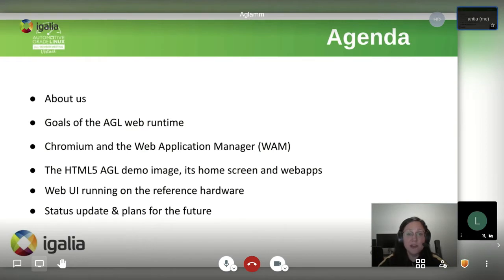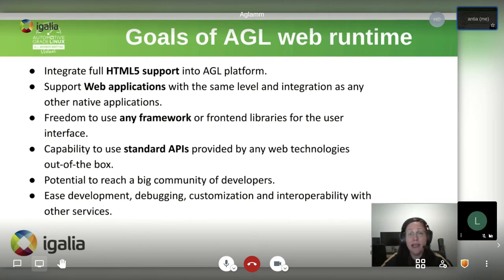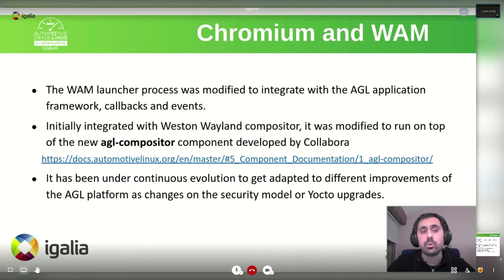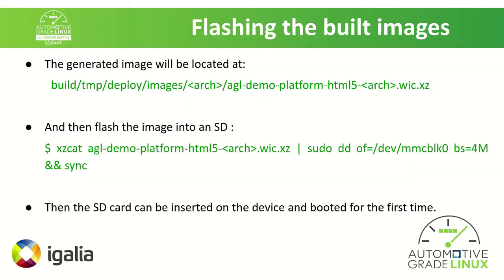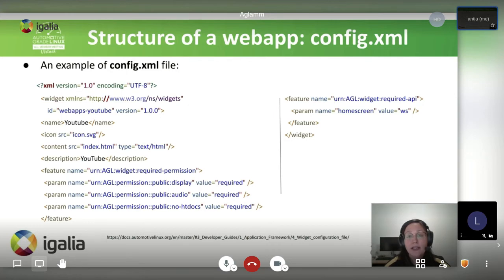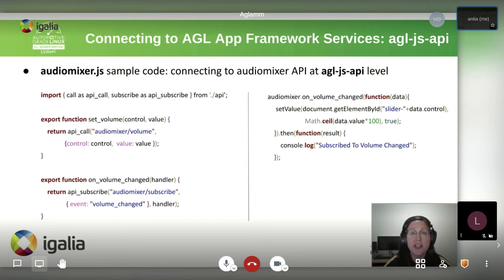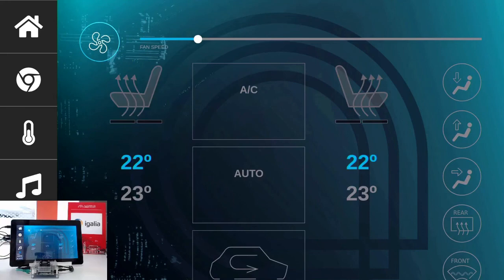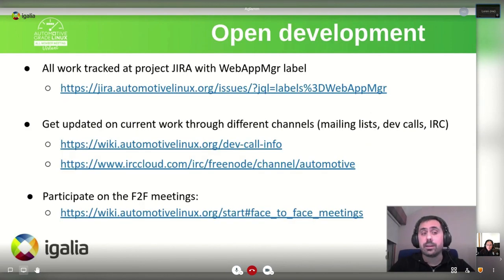HTML5 on the AGL Demo Platform with Chromium and WAM - Lorenzo Tilve & Antía Puentes, Igalia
Lorenzo will be presenting an updated on the status of the HTML5 version of the AGL demo platform, review the architecture and the updates introduced from Chromium and the Web Application Manager side, as well as explaining the ongoing work and open challenges. The presentation will be getting into the details of the web homescreen and the available demo webapps, and how they can be modified. This will include an update on the way to build and test web-based images, and extending the information to develop and integrate new webapps or modify the existing ones. The presentation will be also describing the overall current status of the Web Application Manager (WAM) and Chromium components that provide the web runtime capabilities into the platform. The presentation will be an update of the presentation delivered on December for AGL All Member Meeting.